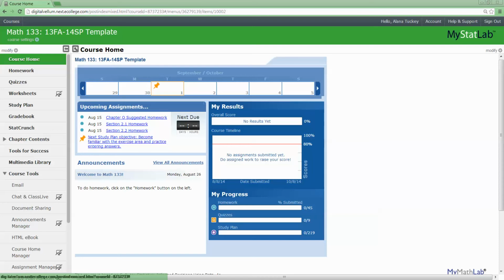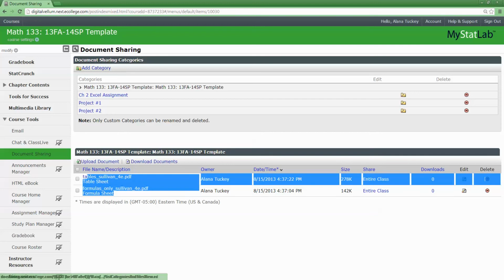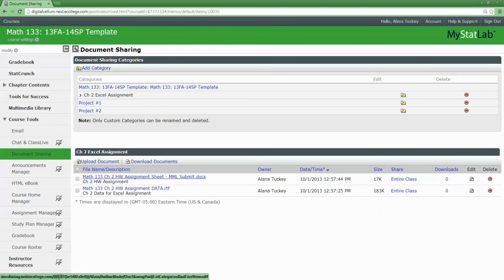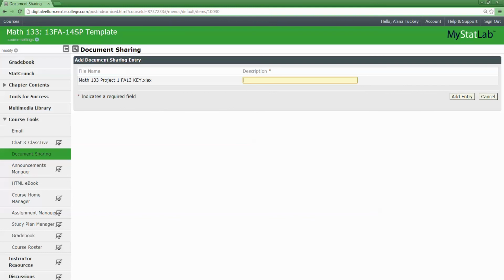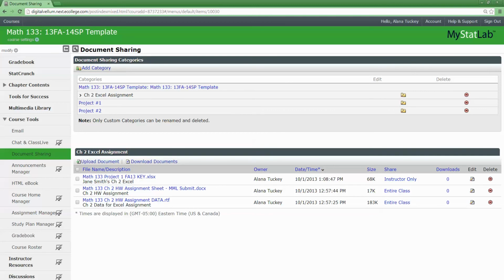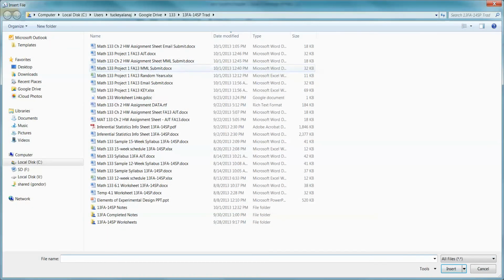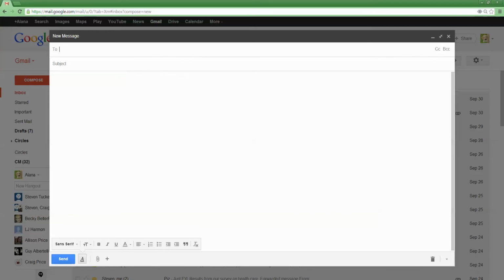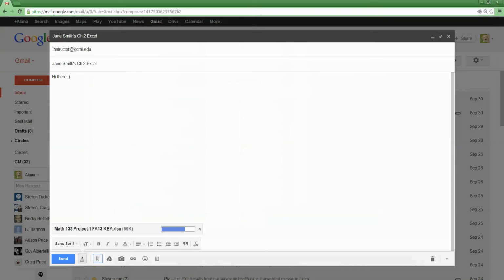Ch 2 Excel Assignment - Submitting - Math 133